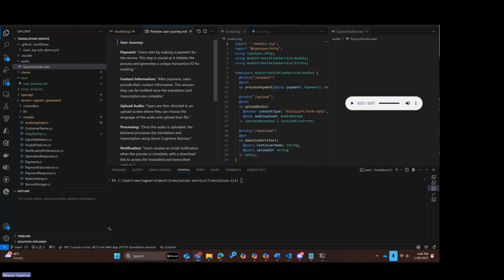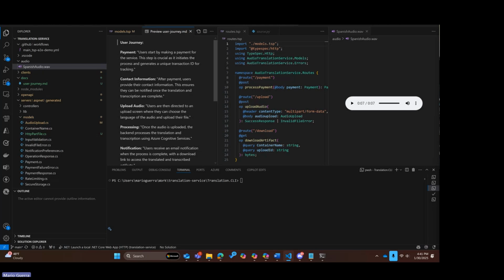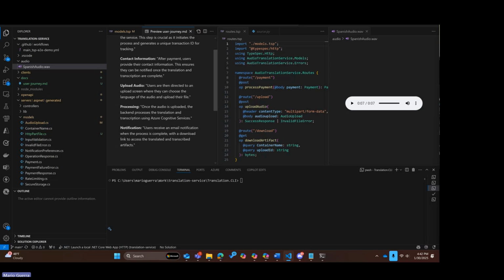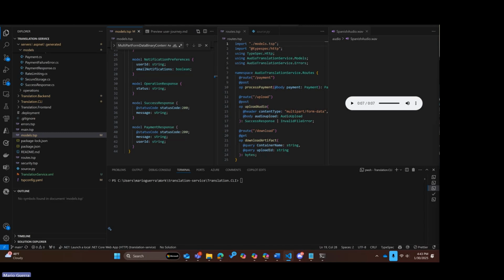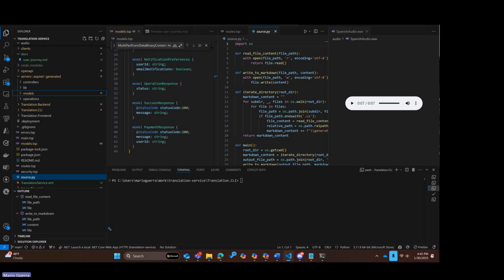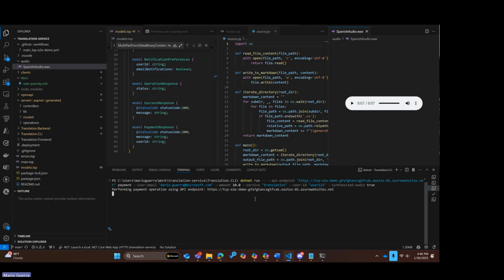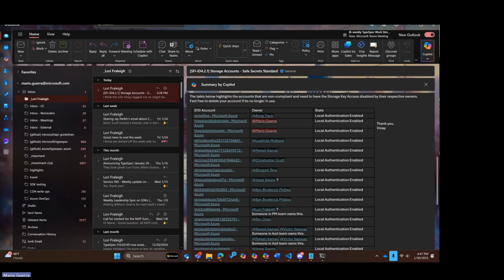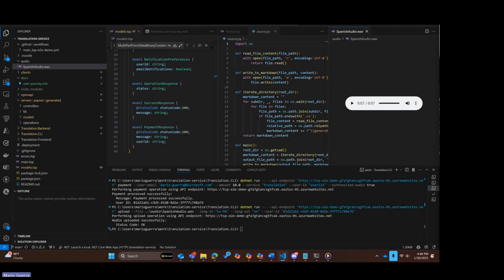TypeSpec First, AI Second: Building a Translation Service with Blueprint-Driven Development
In this short video, I explain how I built a complete audio translation and transcription service by combining TypeSpec for structured API design with AI-assisted development.

This project demonstrates how TypeSpec serves as the crucial "blueprint" for your service, providing a clear structure that both humans and AI can understand. Rather than letting AI generate your entire codebase from scratch, the TypeSpec-first approach ensures you maintain control over your architecture while still benefiting from AI's ability to accelerate implementation.

Learn how I used:
• TypeSpec for API design and code generation
• Azure Cognitive Services for translation and transcription
• AI models to help implement business logic
• Blueprint-driven development for maintainable services